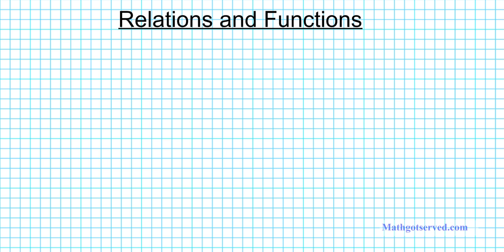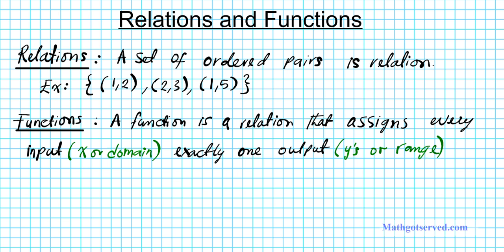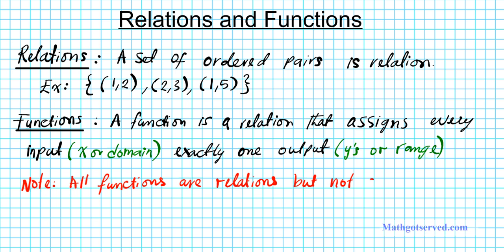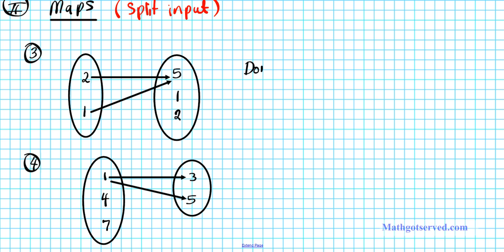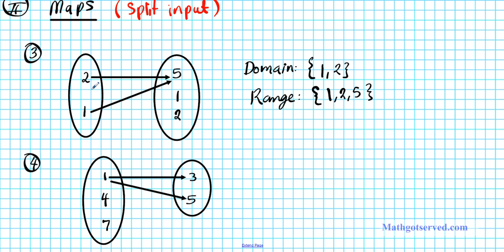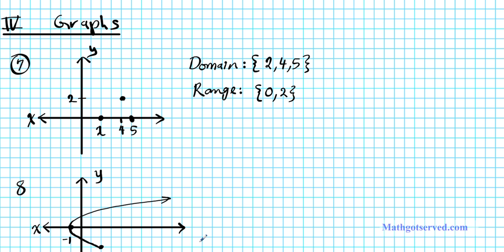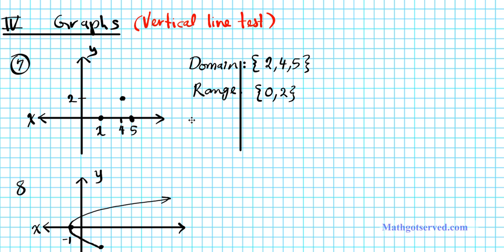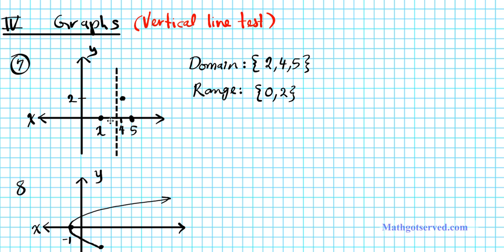relations and functions vertical line test domain range ordered pairs